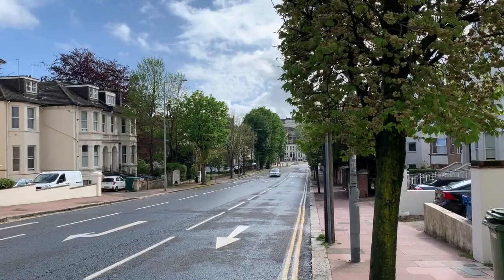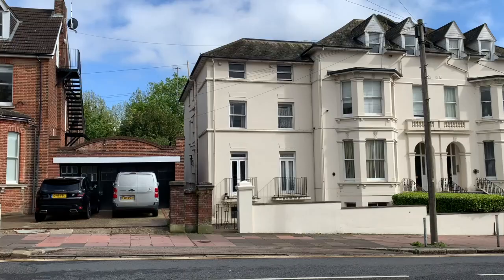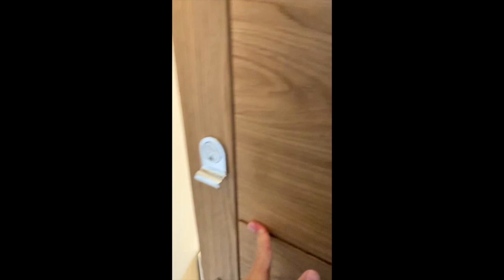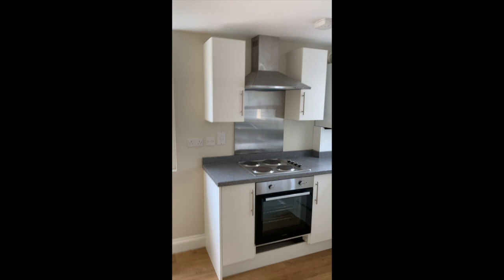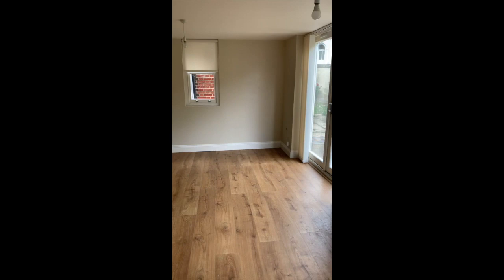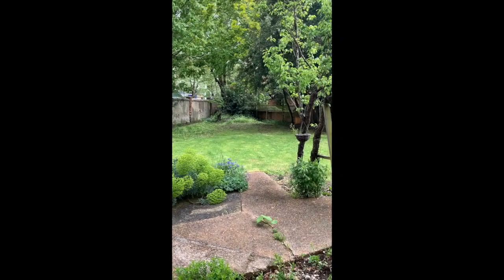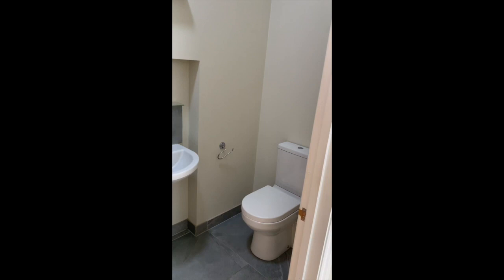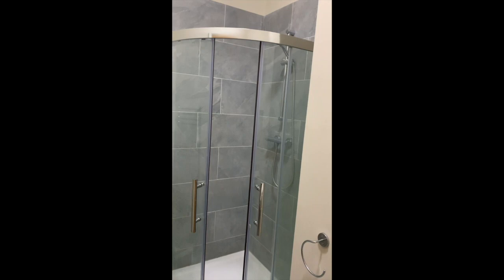Garton House - £900pcm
Well presented ground floor 1 bed flat close to Preston Park. Refurbished in 2018 and offers good size accommodation, open plan lounge/kitchen with access to communal gardens. Double bedroom and en-suite WC & shower. GFCH.